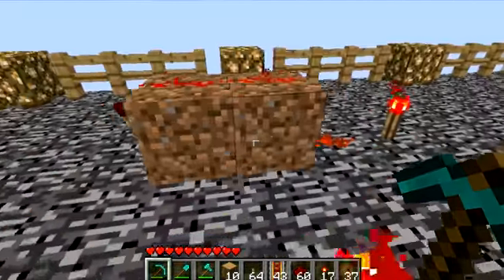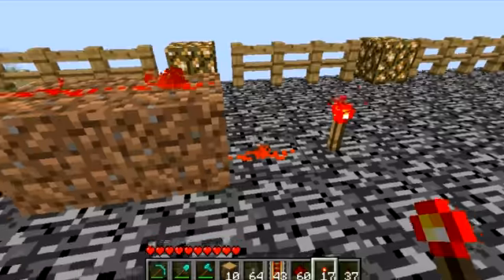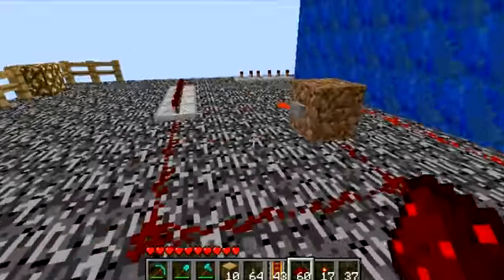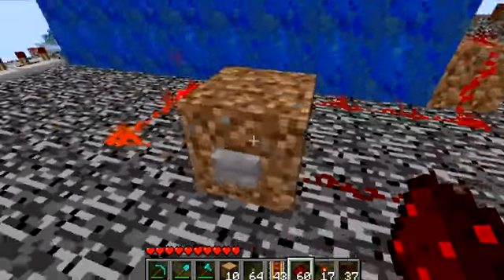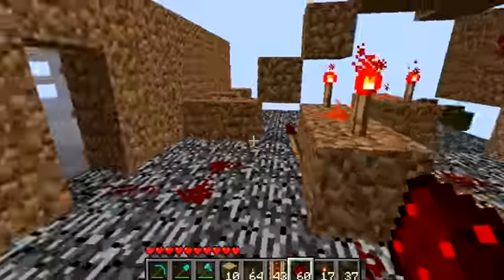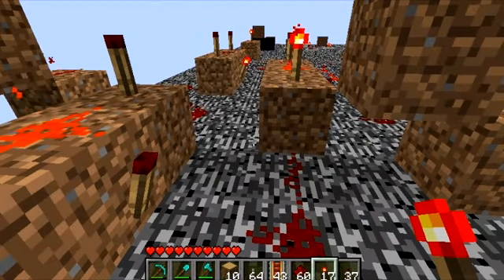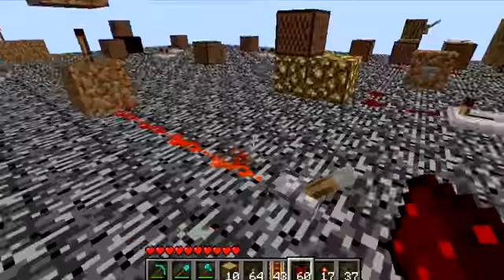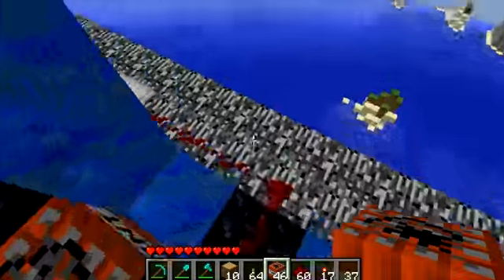MineHelper-RedStone Tutorial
Just some help from your friendly neighborhood Gambit.